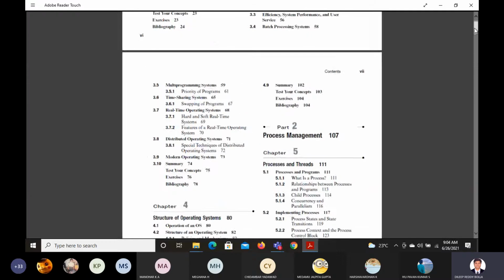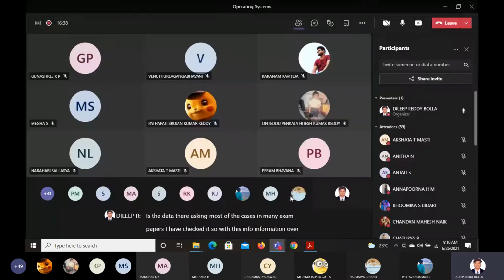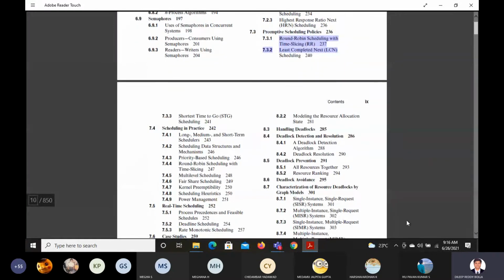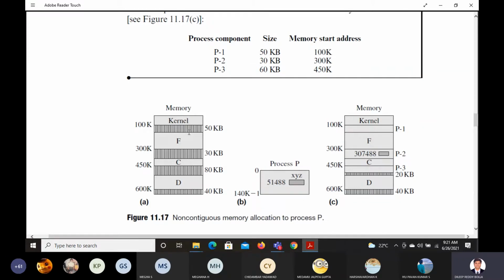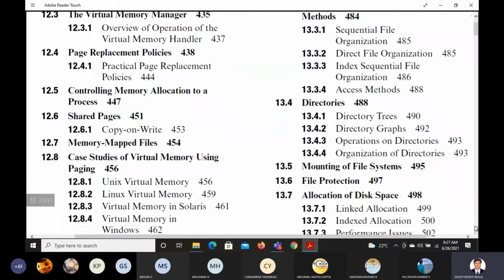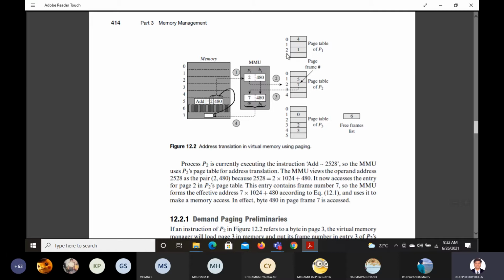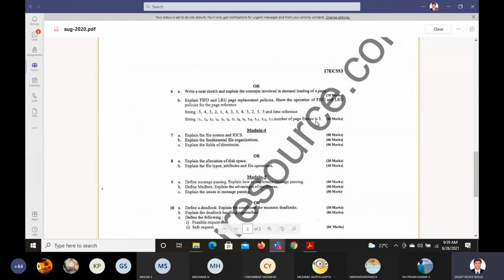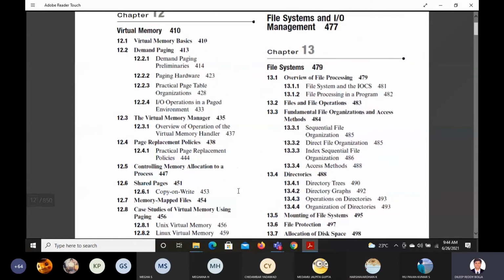OS MODULE 4 Lecture 3 Scheduing Basics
Module-4-Operating Systems-File Systems